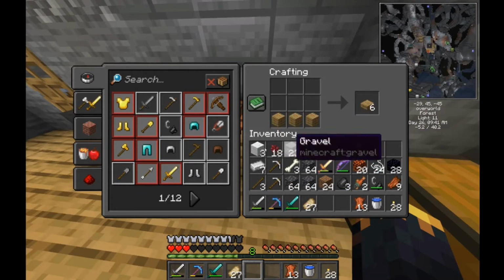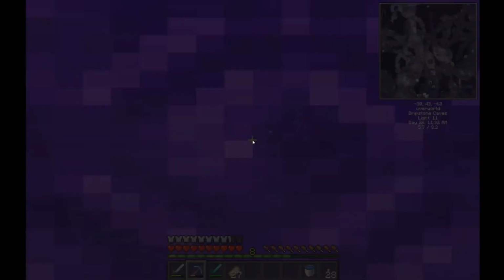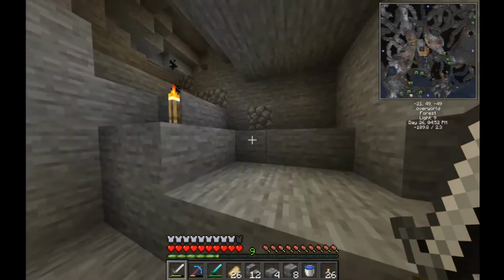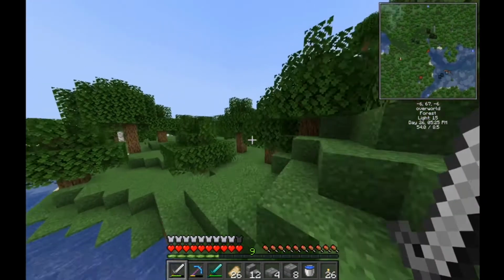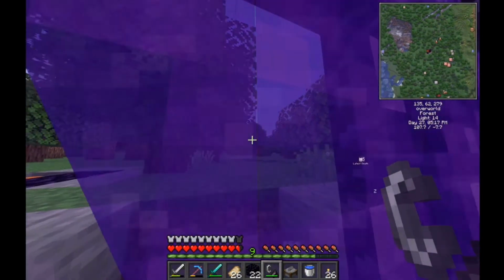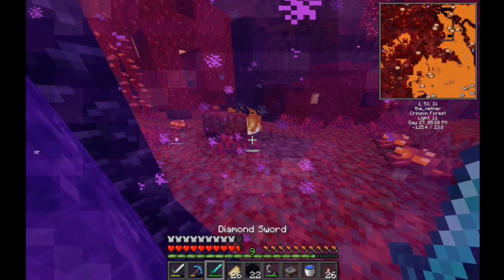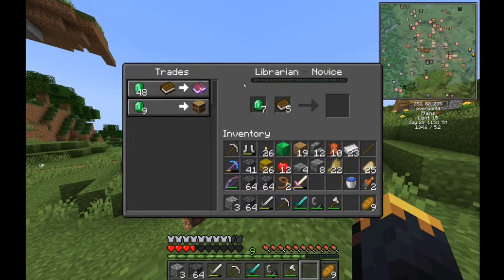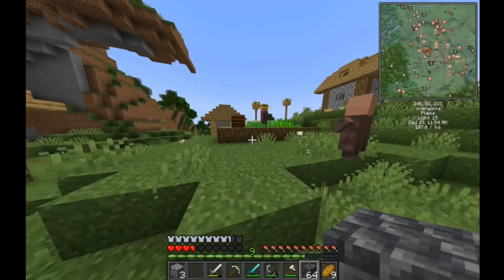ShrineQuest Ep. 4 - Mending!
Ahhh, mending, the enchantment every Minecrafter craves... Today we're searching the overworld for a mending villager! (Also, new intro/outro!)